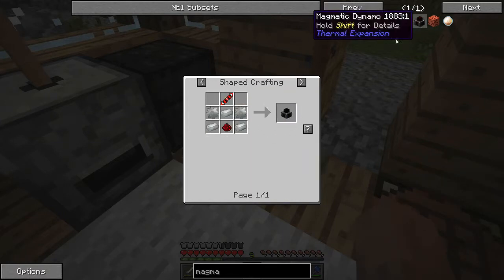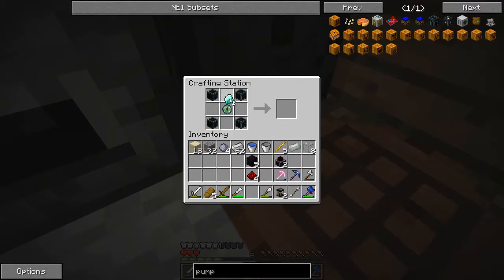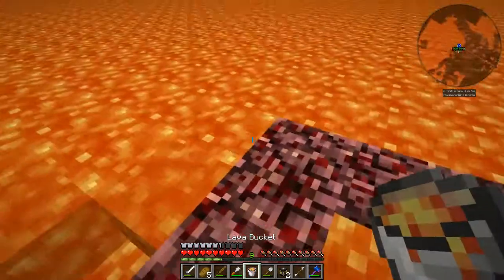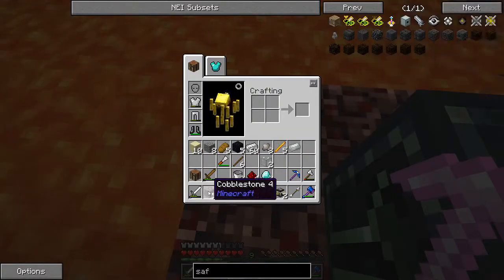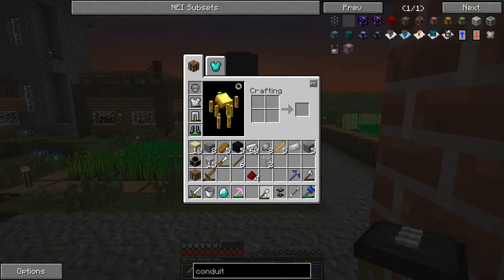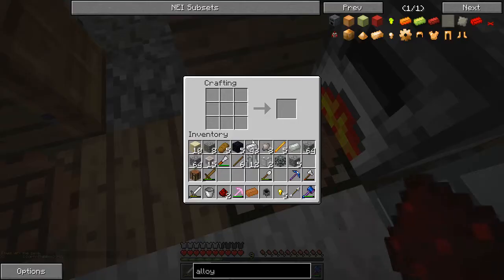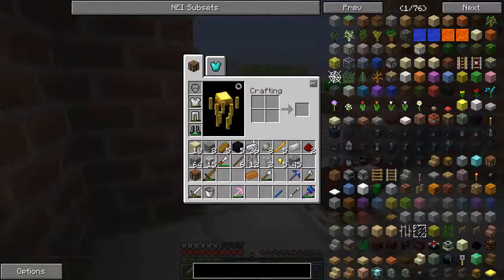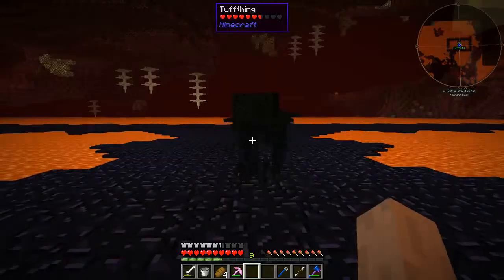Direwolf20 : North-Craft : S2 Ep 3 : Lava Fishing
In this series join Tuffthing and I on a Adventure through Direwolf20's eyes.